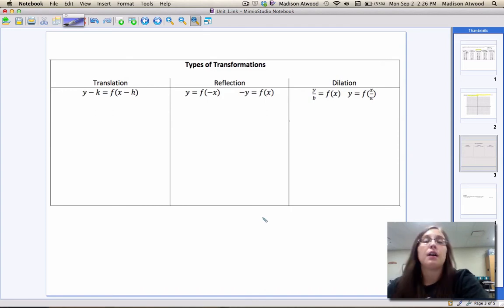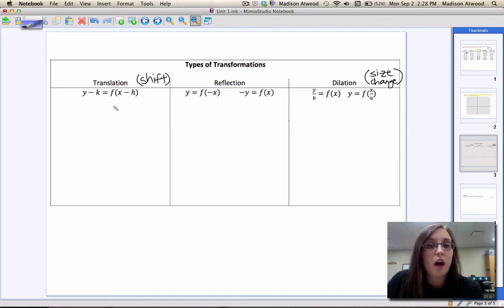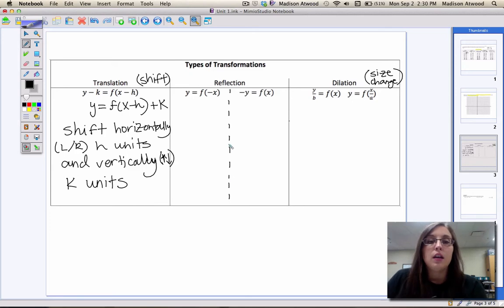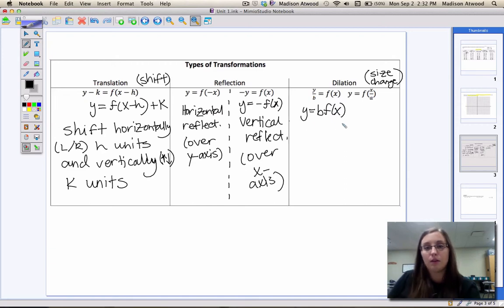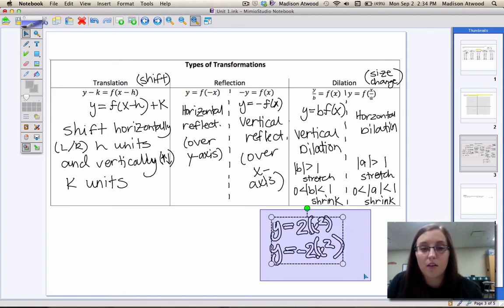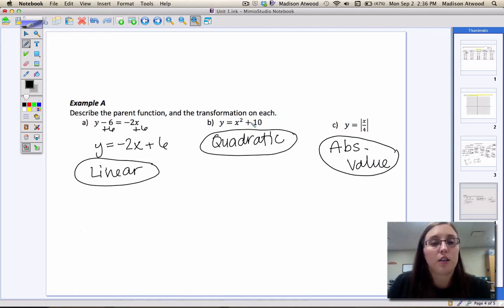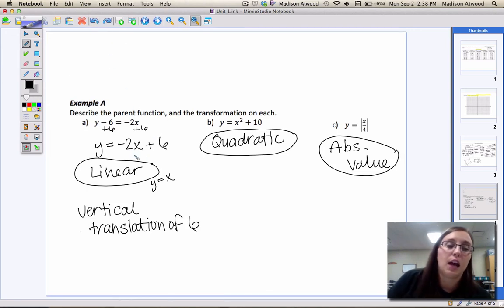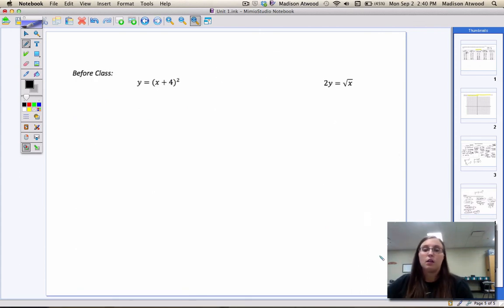Unit 1 LT1 Part 2